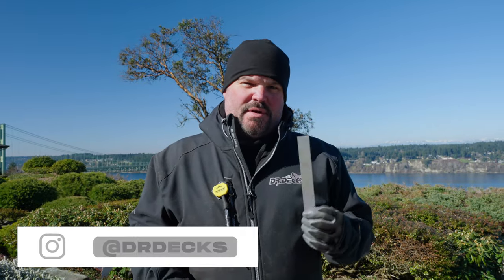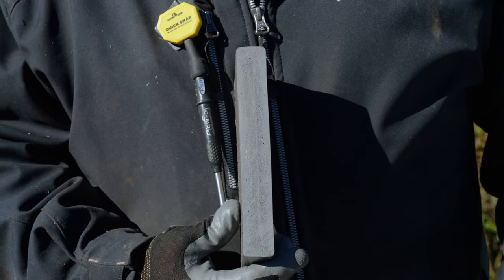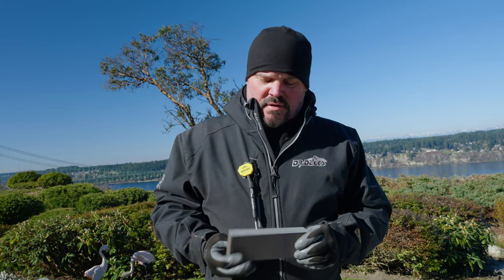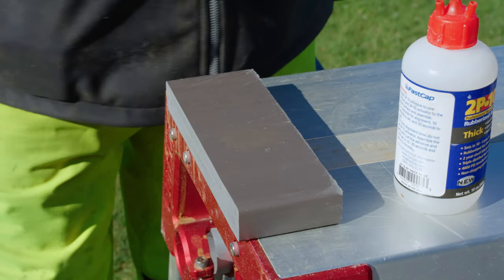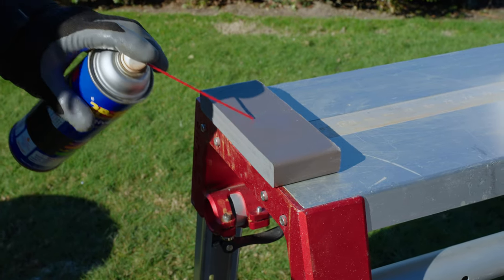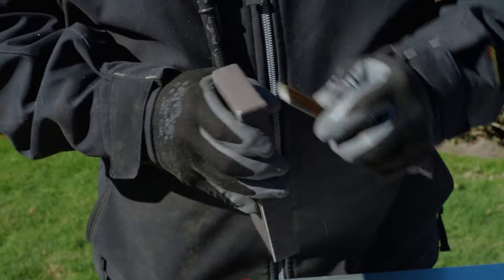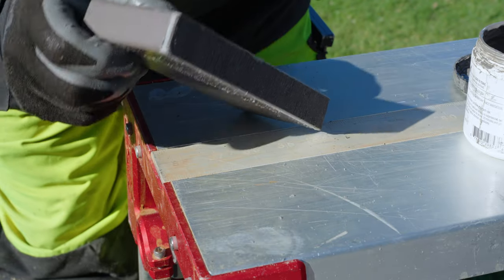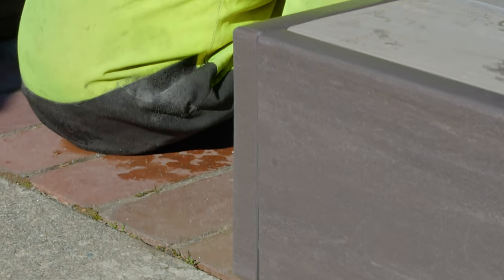How We Finish Some End Grains || Dr Decks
Sometimes we do something we call "butt joint corners" and we're going to show you how.